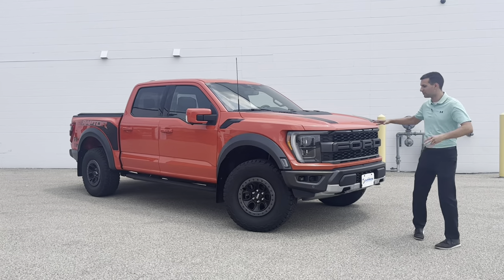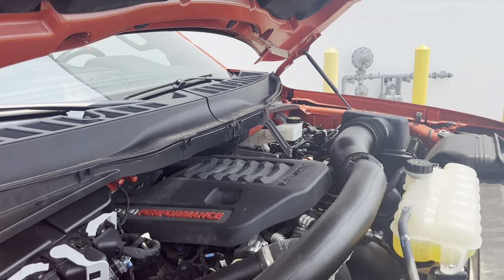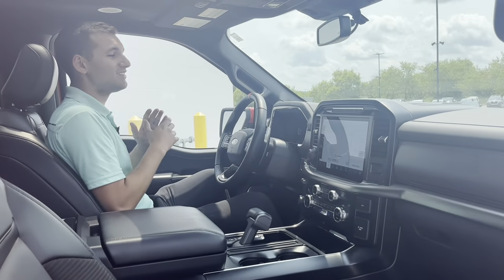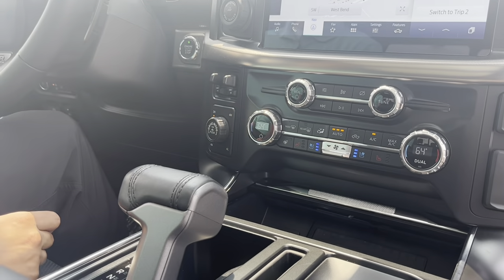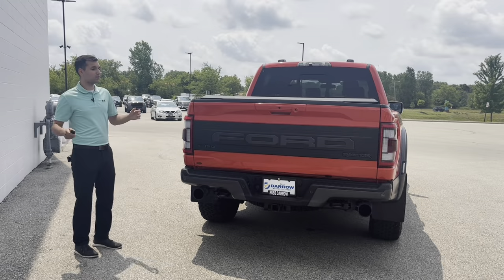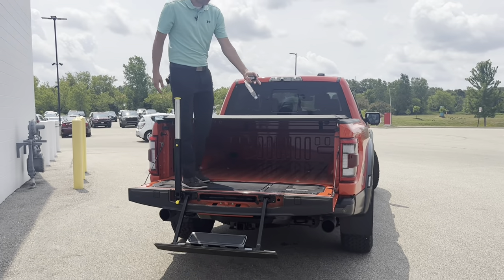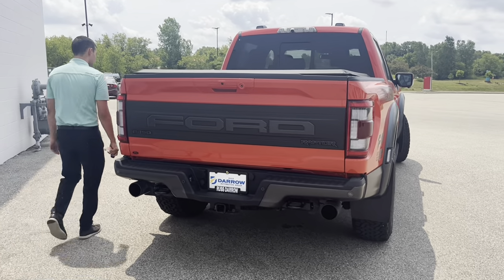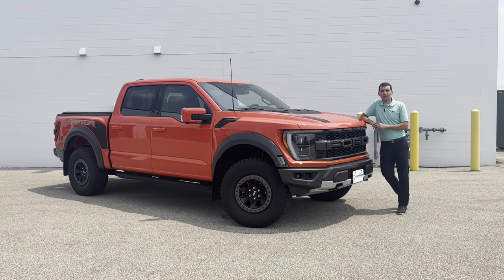Russ Darrow Ford F-150 Raptor Used Vehicle Walkaround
Four Wheeler, the world's leading 4x4 authority since 1962, has selected the 2021 Ford F-150 Raptor as the winner of its 33rd annual Pickup Truck of the Year award. The Raptor is one of our many quality pre-owned vehicles that we have here at Russ Darrow Nissan of West Bend. Join Drake as he shares his thoughts on this vehicle walkaround.

Click the link here or in our bio to learn more about the 2021 Ford F-150 Raptor